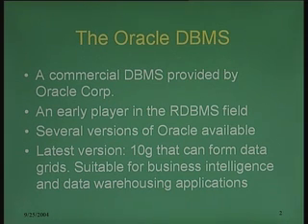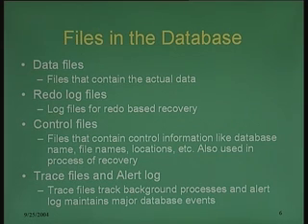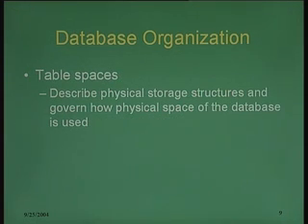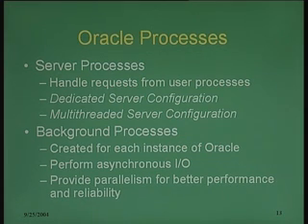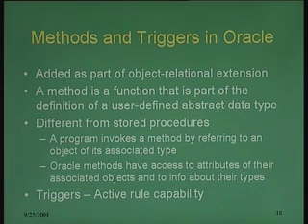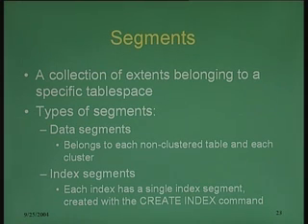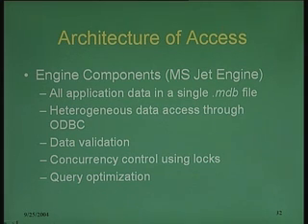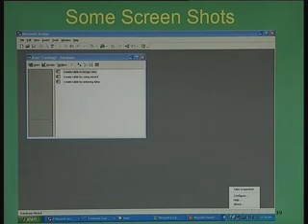Lecture - 33 Case Study ORACLE and Microsoft Access